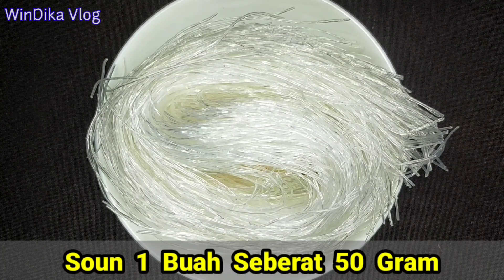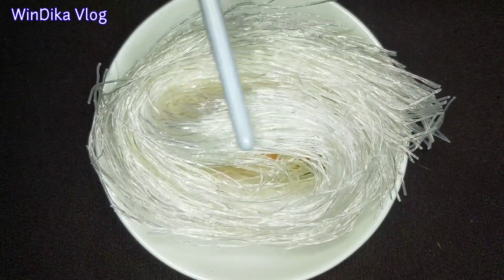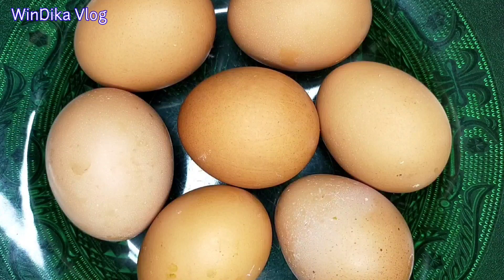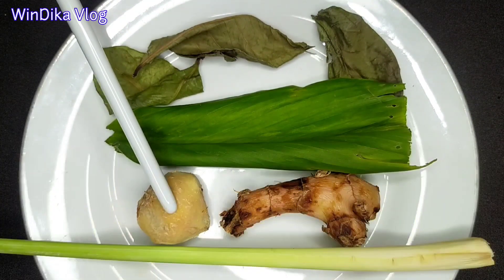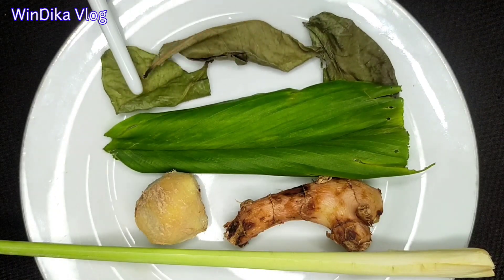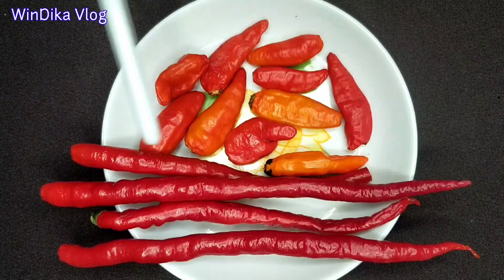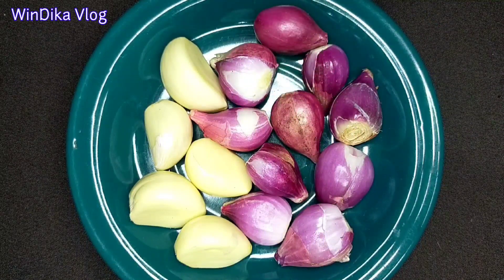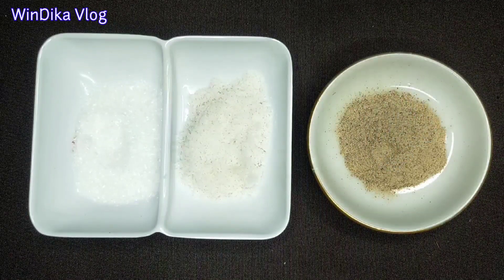Resep Soun Telur Kuah Putih,Rasanya Gurih,Enak Dan Pastinya Lamak Bana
Assalamualaikum Dan Salam Sejahtera Untuk Kalian Semuanya,Semoga Kalian Selalu Dalam Keadaan Sehat Wal'Afiat Dan Sukses Selalu,Aamiin

Hari ini Kami Akan Membagikan Resep Lagi

Yaitu :

Resep Dan Cara Memasak Soun Telur Kuah Putih,Rasanya Enak Dan Masaknya Juga Praktis

Dibawah Ini Adalah Daftar Bahan Bahannya :

* Soun 50 Gram
* Telur Ayam 7 Butir
* Kentang 4 Buah
* Cabe Merah Keriting 4 Buah
* Cabe Rawit Merah 10 Buah
* Daun Kunyit 1/2 Lembar
* Daun Salam 2 Lembar
* Sereh 1 Batang
* Jahe 1 Buah Seruas Jari
* Lengkuas 1 Buah 2 Ruas Jari
* Merica Bubuk 1 Sendok Teh
* Micin 1/2 Sendok Makan
* Garam 1/2 Sendok Makan
* Minyak Goreng 3 Sendok Makan